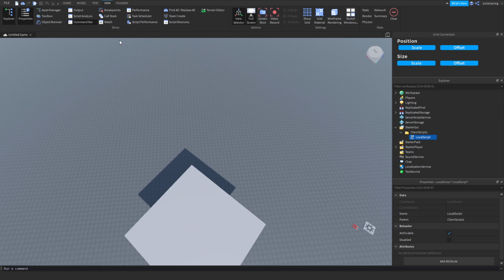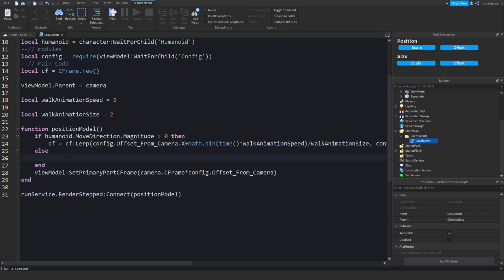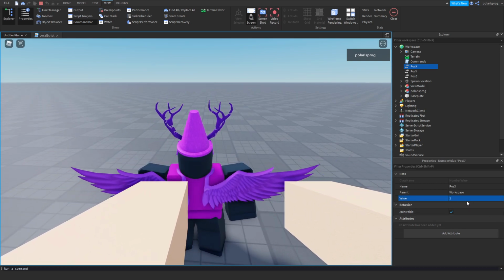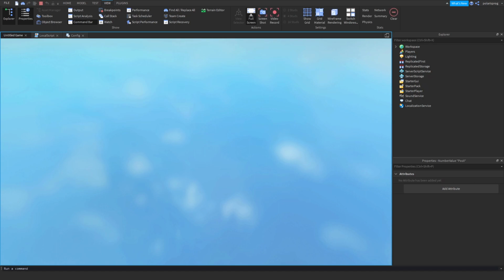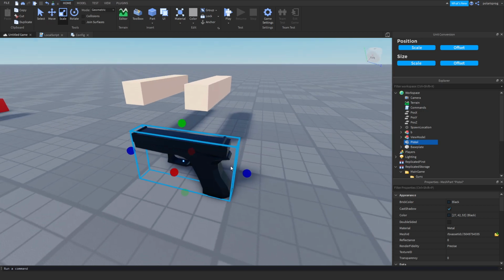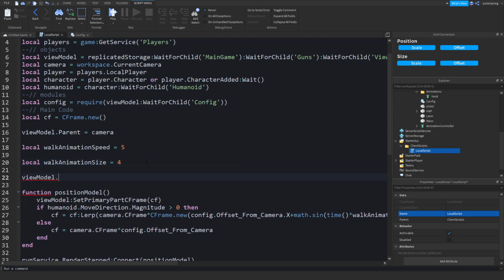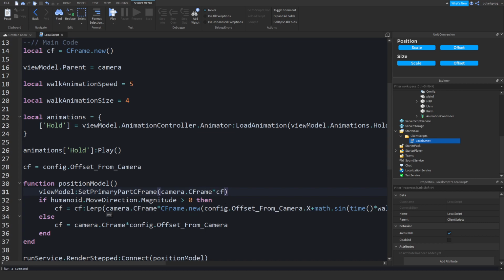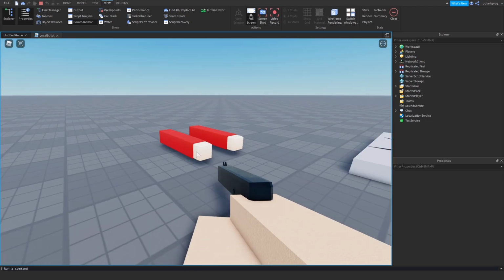[WALKING & HOLDING ANIMATION] How to make a game like ARSENAL in ROBLOX STUDIO PART 2!